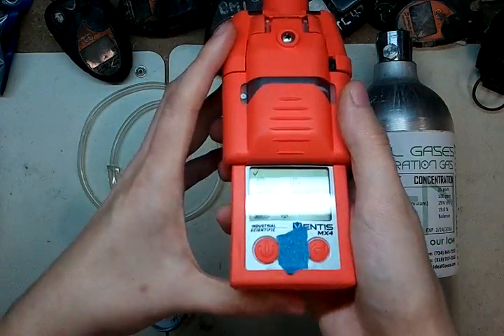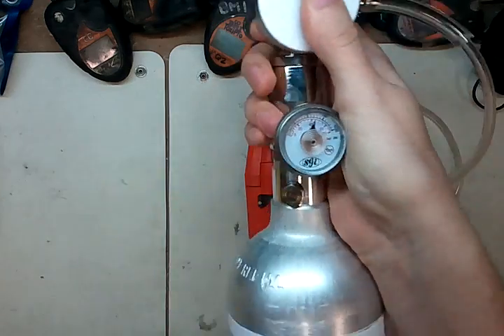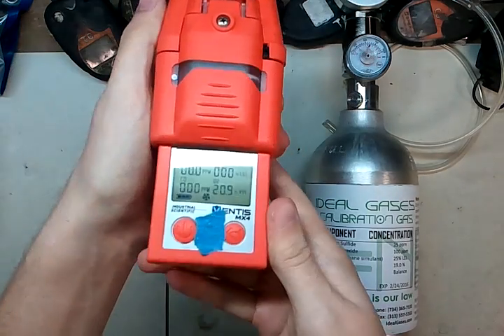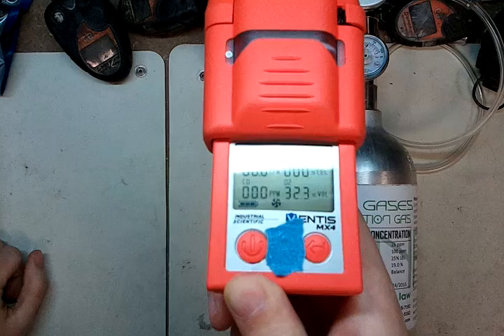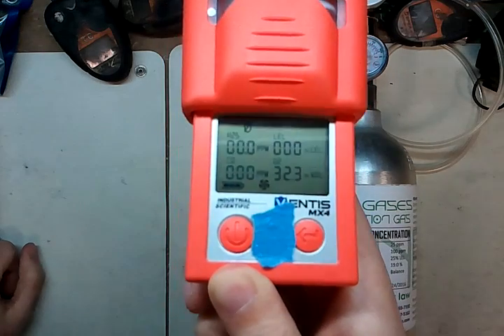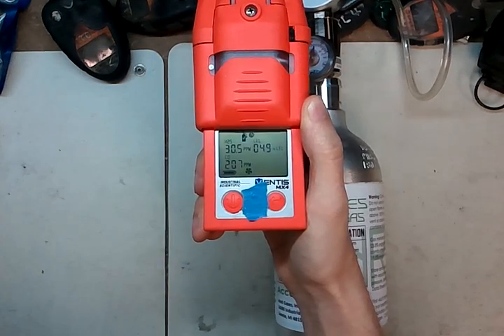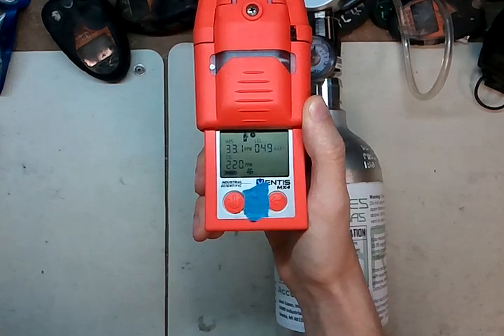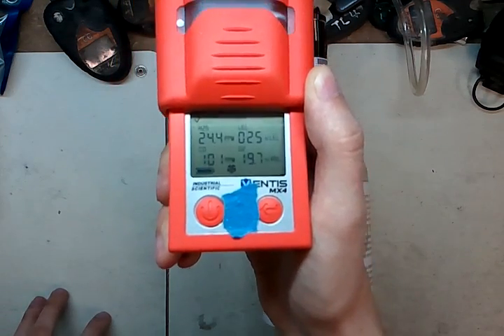Industrial Scientific Ventis MX4 Gas Calibration Guide by Ideal Calibrations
For more information regarding the Industrial Scientific Ventis MX4 Gas Detector (including helpful part numbers) please

This is a video in the How To Calibrate Your Gas Monitor series by Ideal Calibrations.  All you need is trusted calibration gas (of course we recommend Ideal Gases brand), a cal cup, a regulator, and tubing.

1. Verify gas blend and expiration date.
2. Press and Hold Middle Button wait for screen lights up then release.
3. Press the left button 2 times.
4. Press the right button, and wait for zero to complete.
5. Press the right button again to begin calibration.

Calibration Gas for the Industrial Scientific Ventis MX6 is:
25ppm Hydrogen Sulfide
100ppm Carbon Monoxide
25% LEL Pentane (or 50% LEL Methane, which we recommend)
19.0% Oxygen
Nitrogen Balance

We'd be happy to answer any questions you have.